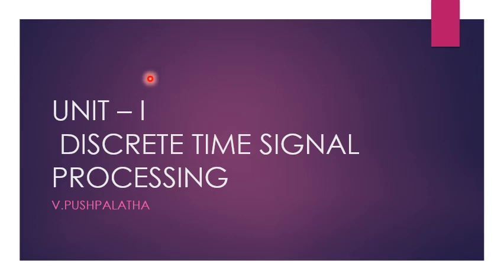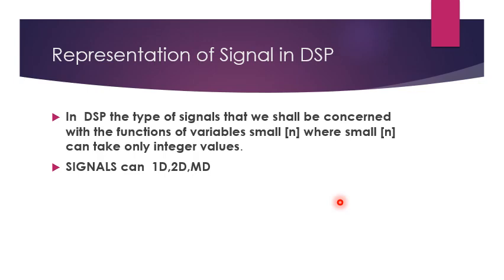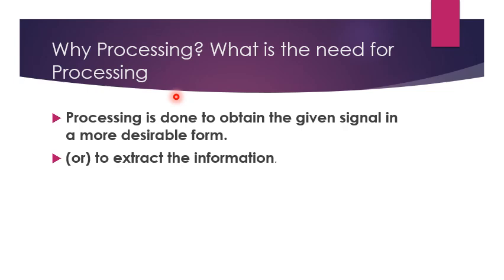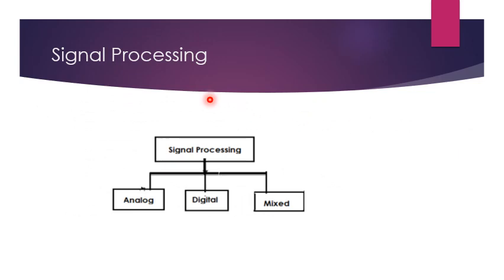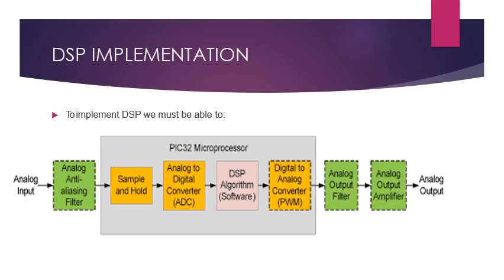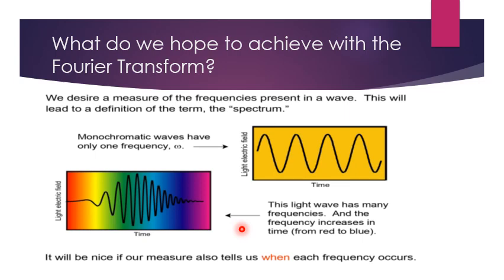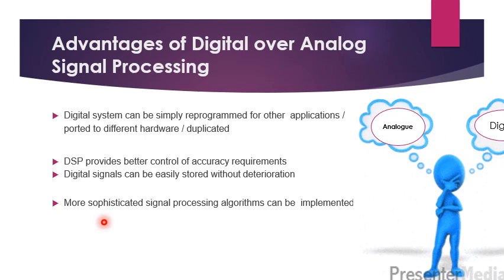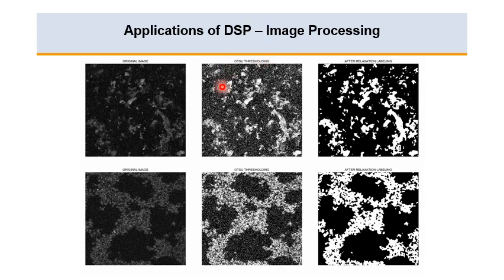Intoduction of DSP UNIT I